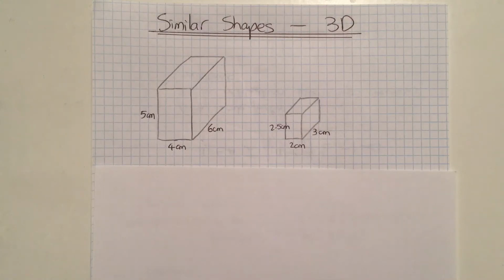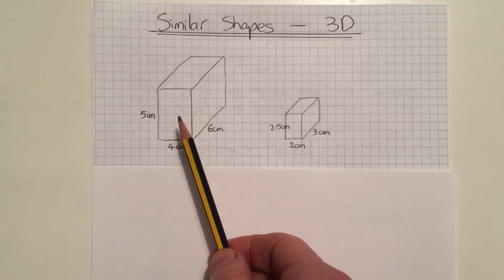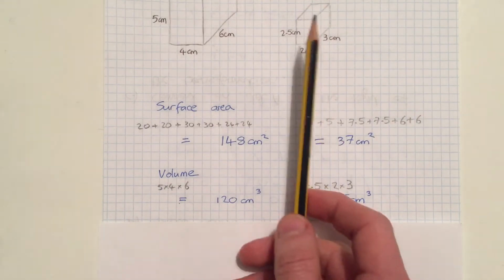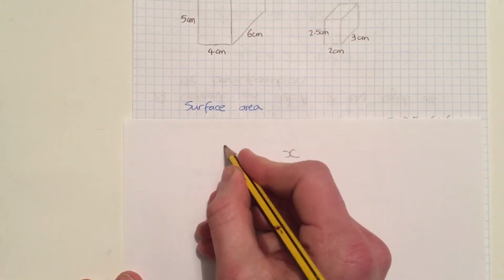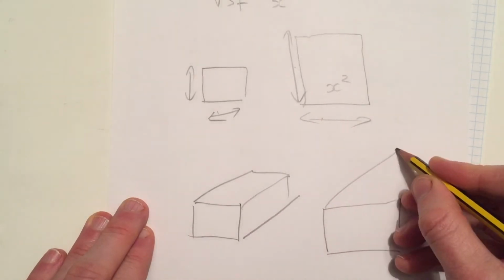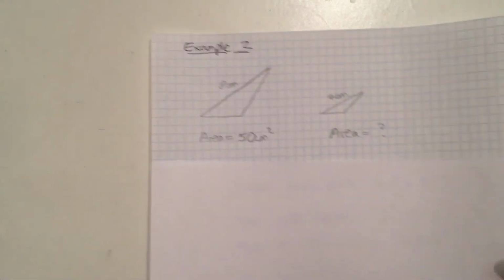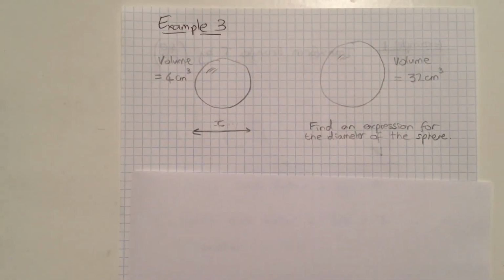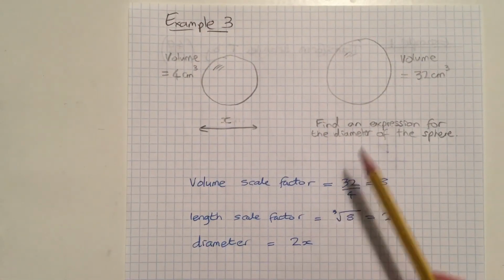Similar Shapes - 3D